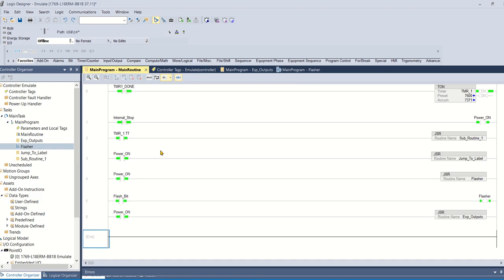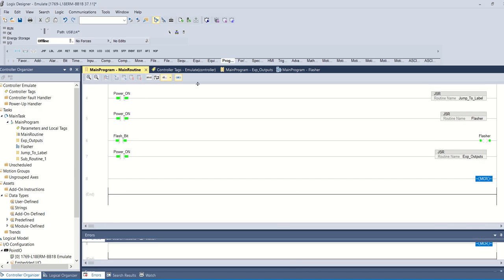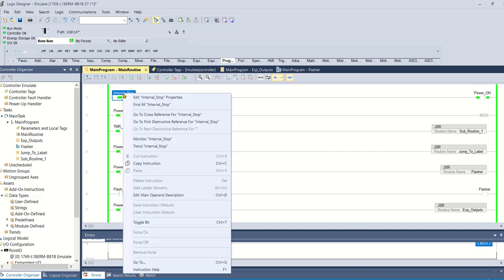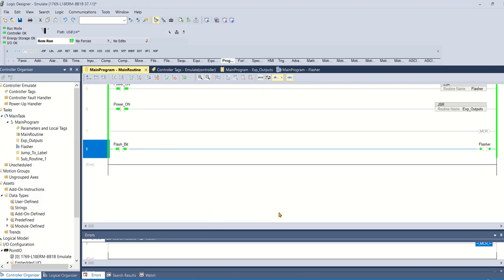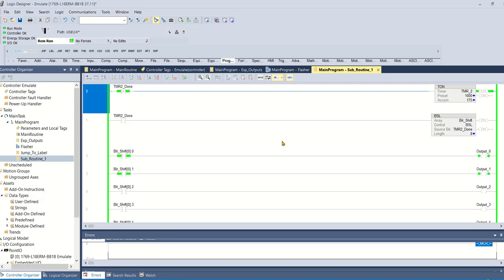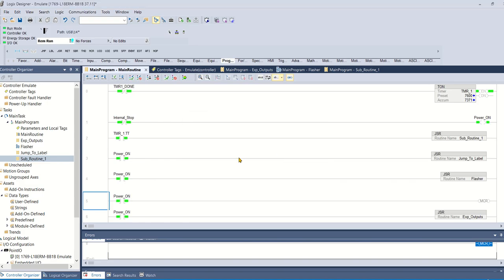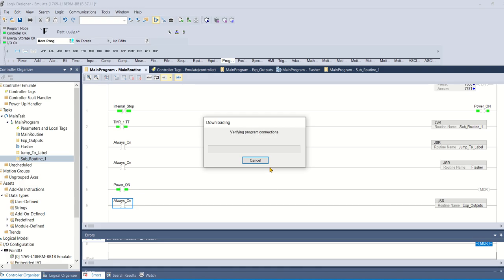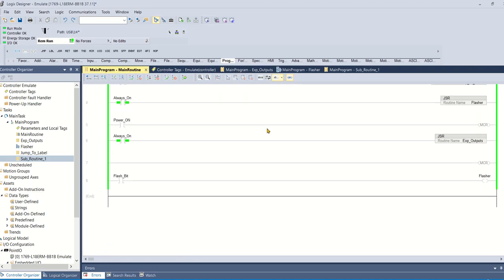LogixDesigner MCR Function